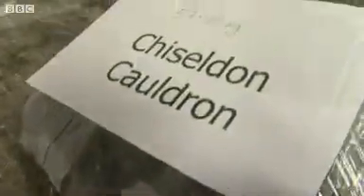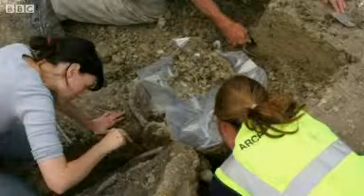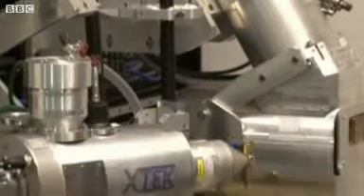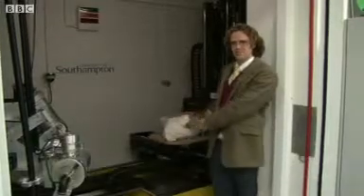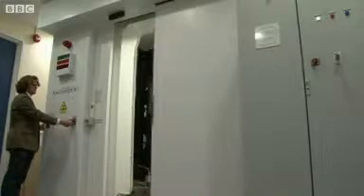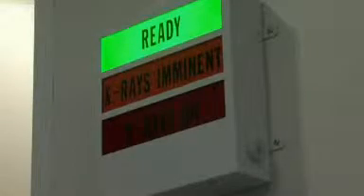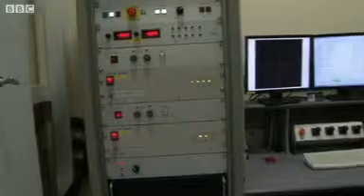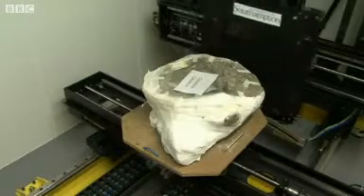The scanning technology revolutionising archaeology.